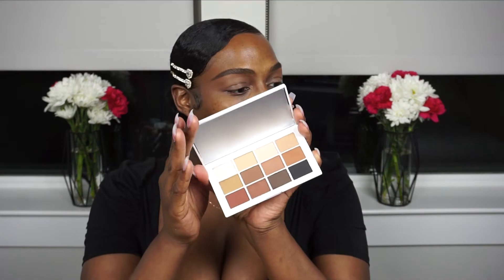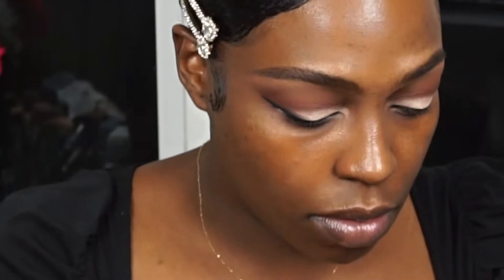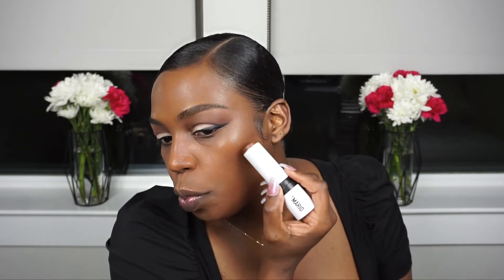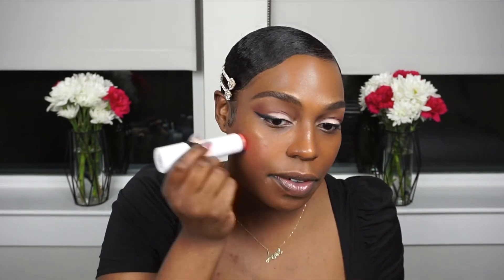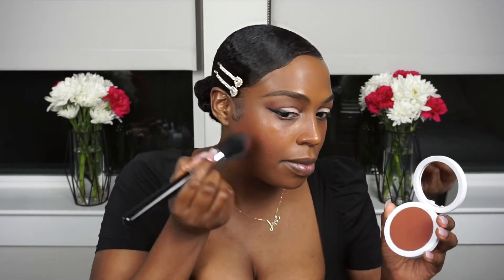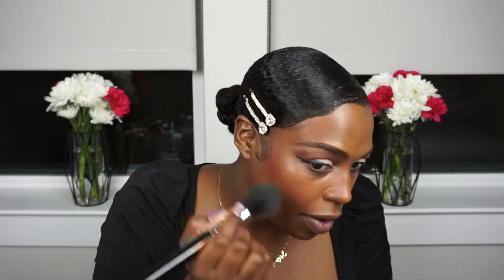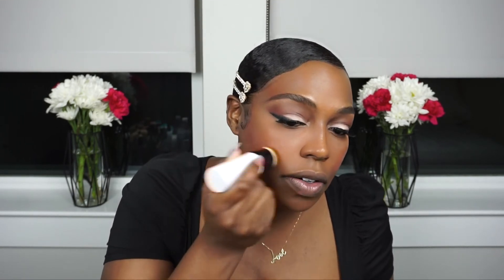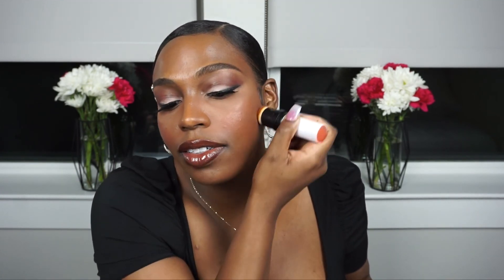MAKEUP BY MARIO COLLECTION REVIEW- FOR BROWN SKIN???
HONEST REVIEW AND SEE IF IT'S WORTH YOUR MONEY + A MATTE SMOKEY EYE LOOK

⏰(Timestamps for PRODUCTS in this Video)
0:52   AUDIO-  Master Mattes Eyeshadow Palette
4:19   AUDIO - SoftSculpt Shaping Stick- Dark
6:40   AUDIO-  Soft Pop Blush Stick- Soft coral
8:10   AUDIO-  SoftSculpt Bronzer- Dark
2:40   AUDIO-  KVD Ink Liner Waterproof Felt-Tip Liquid Eyeliner
3:45   AUDIO- Born This Way Foundation
12:55 AUDIO- Cover Fx Dewy Setting Spray
14:05 AUDIO- Final Thoughts

💋PRODUCTS:
MAKEUP BY MARIO
Master Mattes™ Eyeshadow Palette

SoftSculpt Bronzer- Shade Dark

SoftSculpt Shaping Stick- dark

Soft Pop Blush Stick- soft coral

Ink Liner Waterproof Felt-Tip Liquid Eyeliner

COVER FX
Dewy Finish Setting Spray

CAMERA 🎥  GEAR⚙️ & EDIT 🎬  STUFF
Its All On My Website ↙️